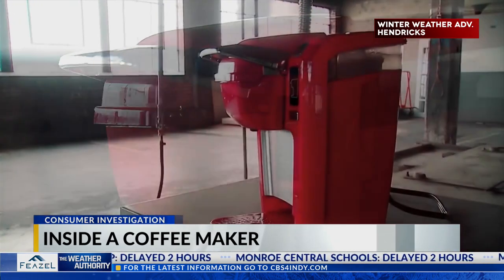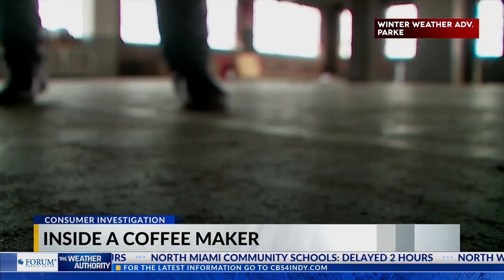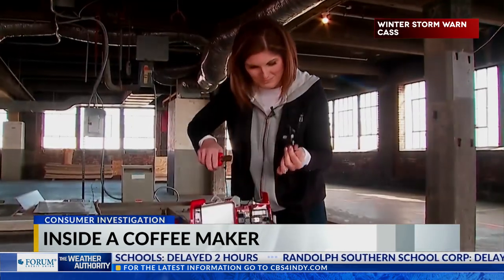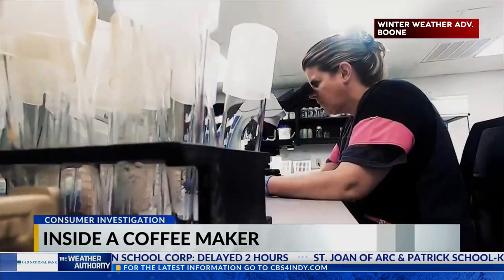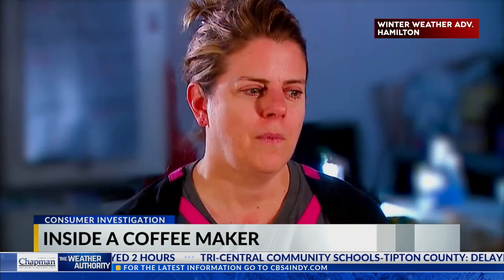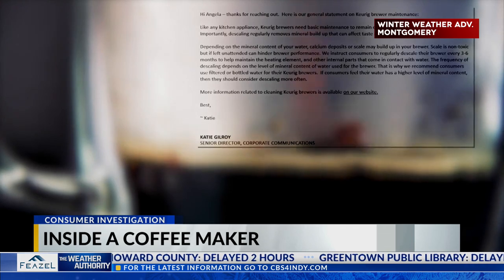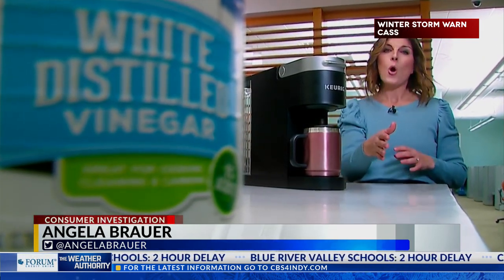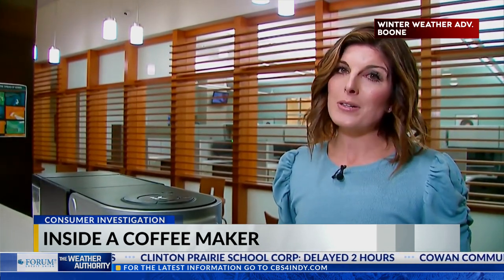What's inside your Keurig? CBS4 found mold and bacteria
The Hoosier Microbiological Lab confirms it identified several molds and bacteria after CBS4 swabbed inside a single-service Keurig coffee machine.